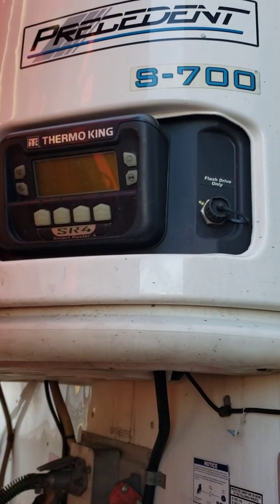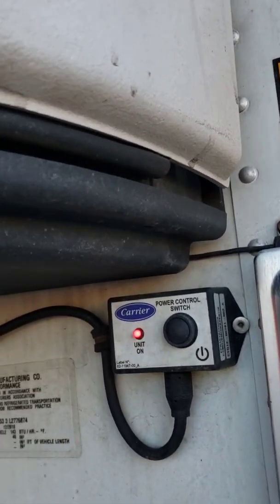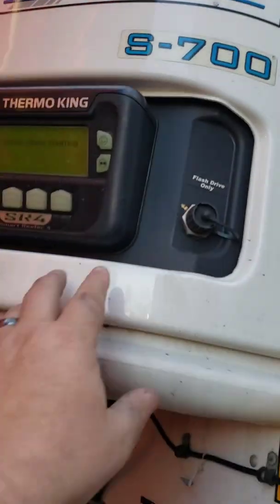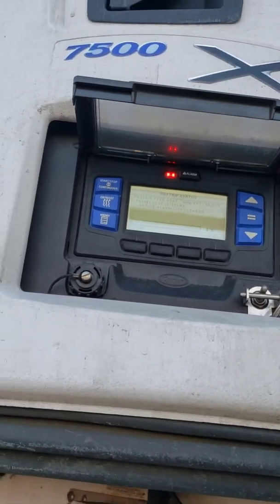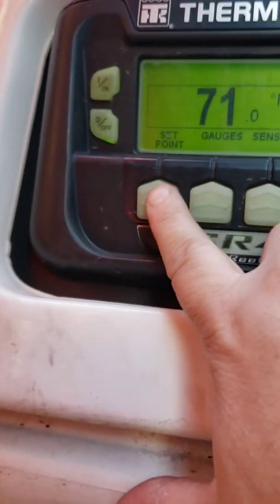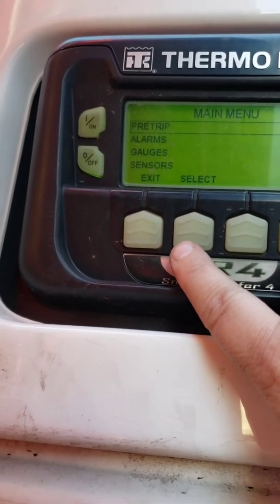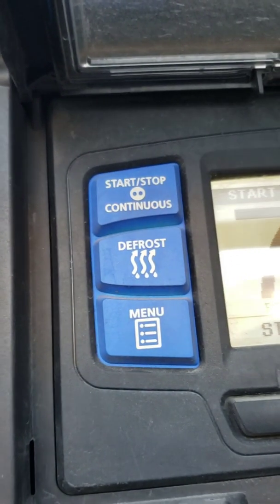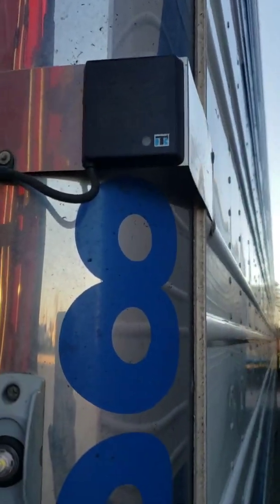Carrier vs Thermo King...its a reefer thing.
The functional differences between carrier and thermoking